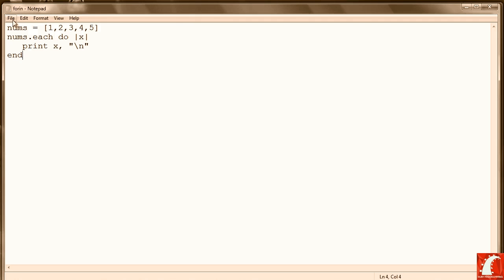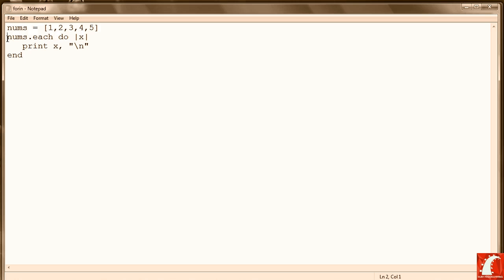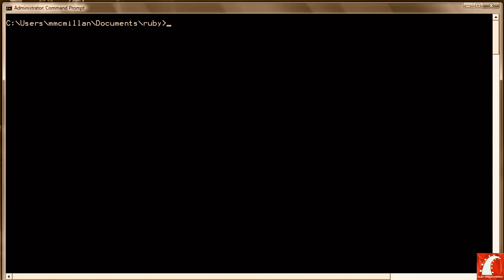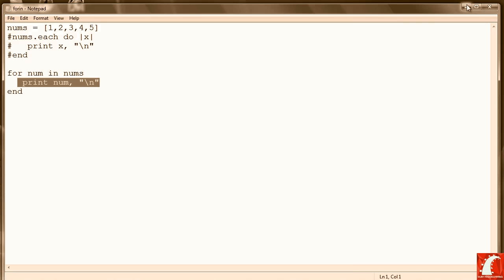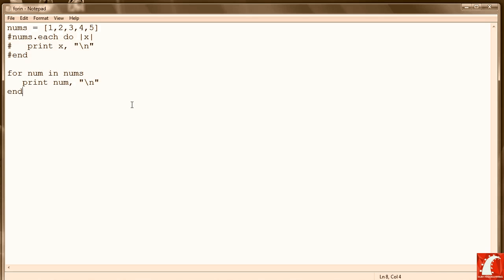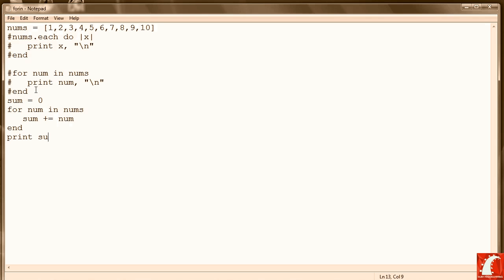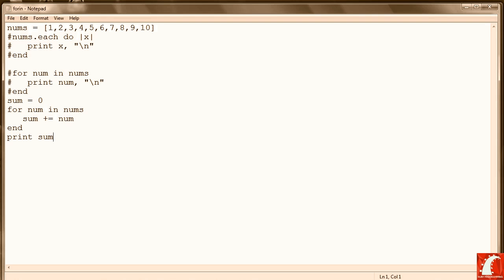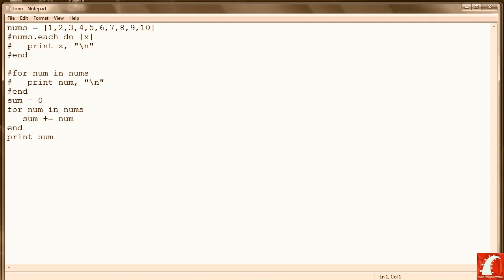31. For In And Each Loops